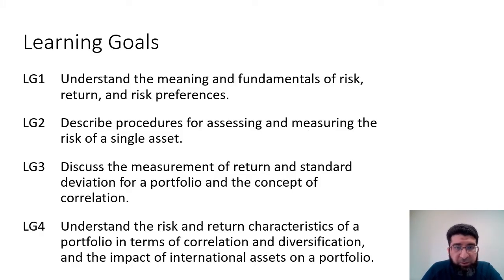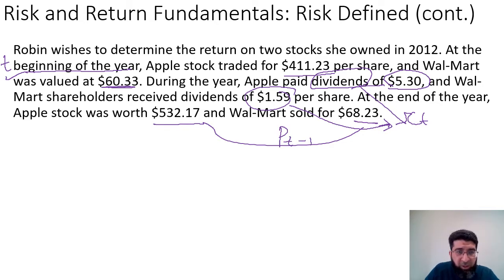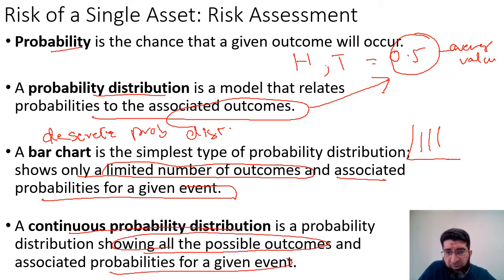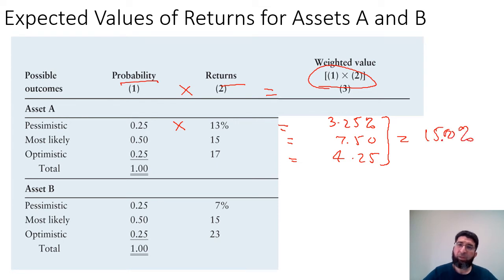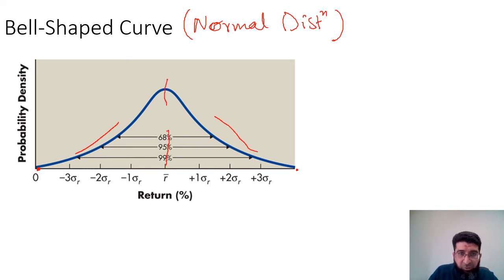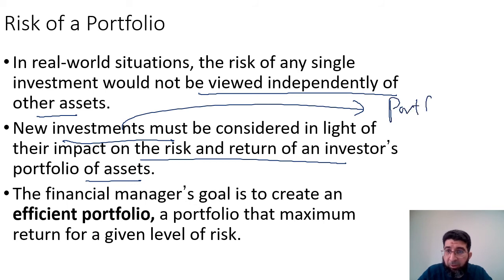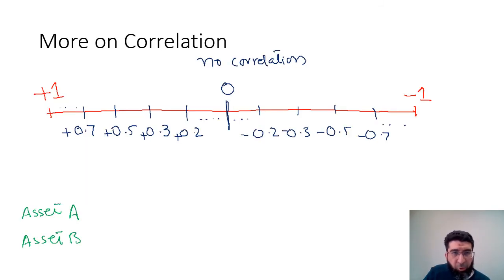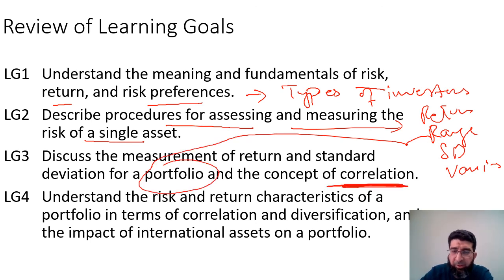Risk and Return - Fundamentals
In this session, we will explore the meaning and fundamentals of risk, return, and risk preferences, describe procedures for assessing and measuring the risk of a single asset, discuss the measurement of return and standard deviation for a portfolio and the concept of correlation, and understand the risk and return characteristics of a portfolio in terms of correlation and diversification, and the impact of international assets on a portfolio.